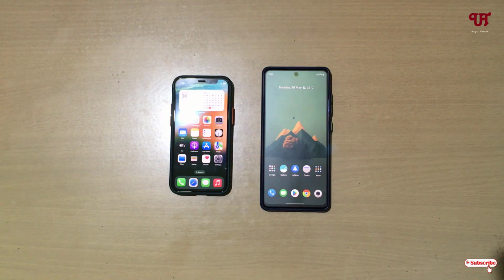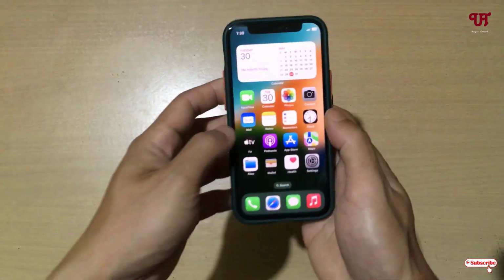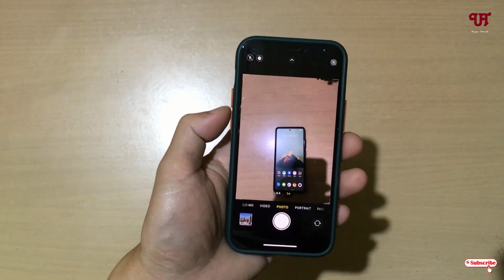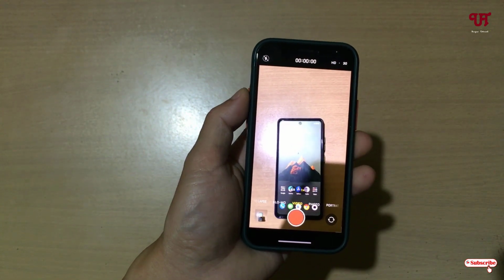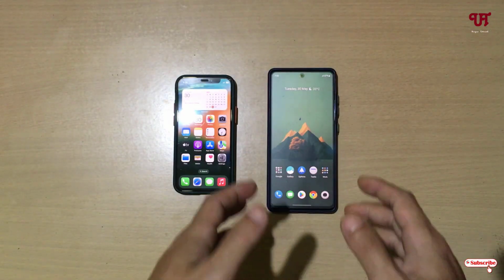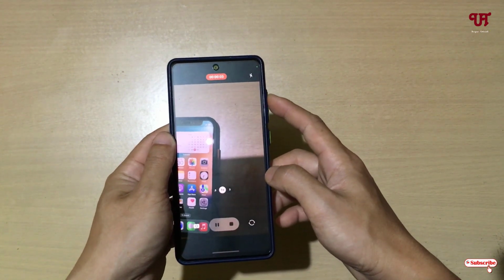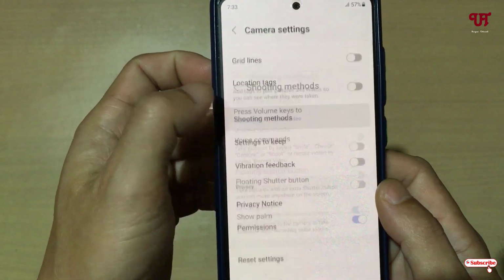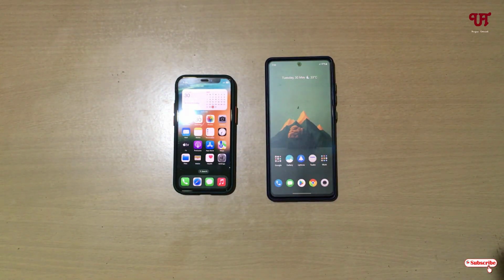How to take photo or record video without pressing a shutter or record button in iPhone or Samsung ?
This video tutorial is all about How to take photo or record video without pressing a shutter or record button in iPhone or Samsung.